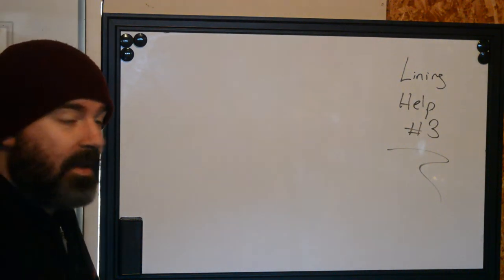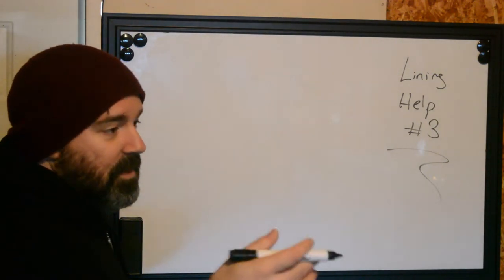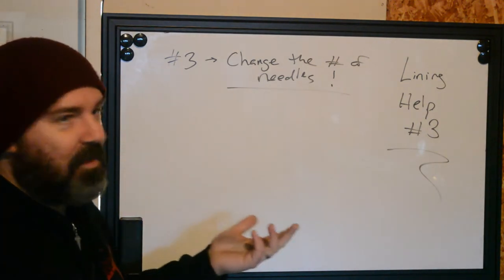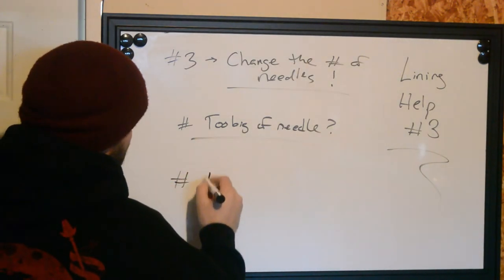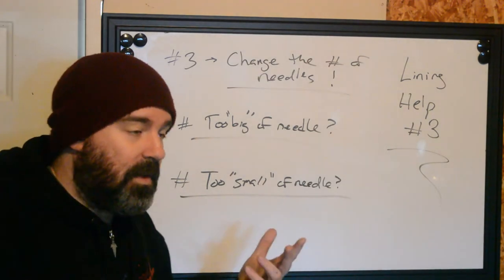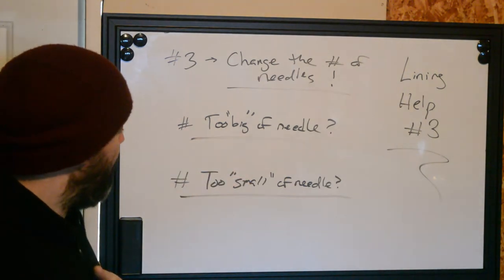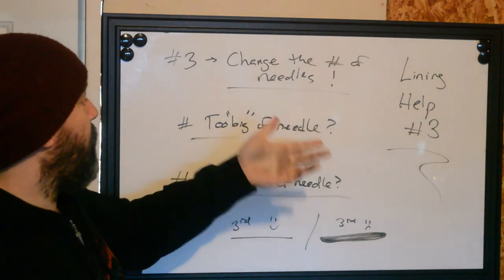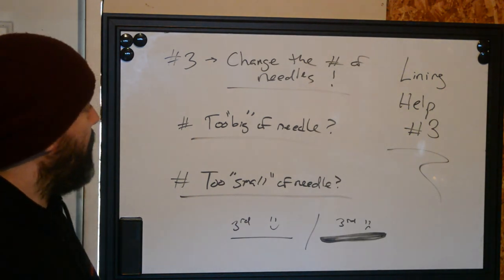Tips To Improve Your Tattoo Line Work Part 3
We put together a short video series with some quick tips to help you improve your tattoo's line work. In today's video, we cover why it is important to choose the right size needle for the job you are doing.

Having the correct needle size while running linework will improve the quality. using the right size tattoo needle can also improve your speed and ensure the quality of the tattoo long-term.

We are going to be making many of these videos, so stayed tuned and let us know if you want to learn something else by posting in the comments.